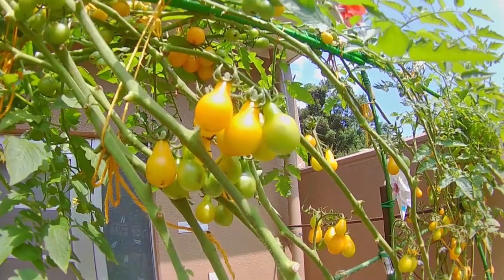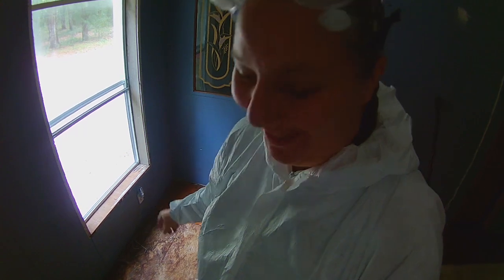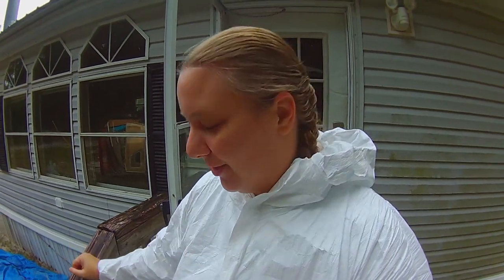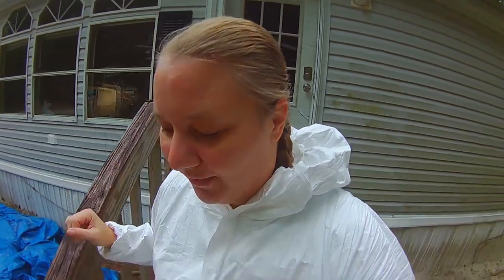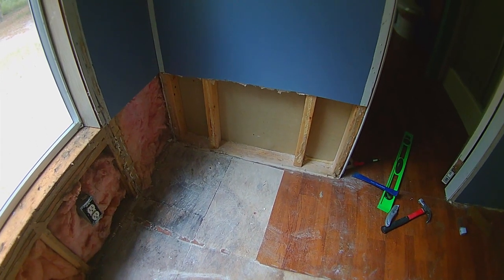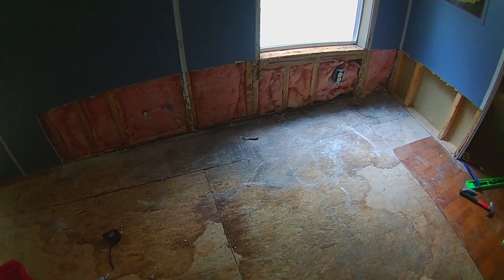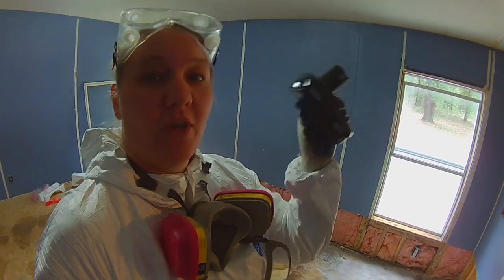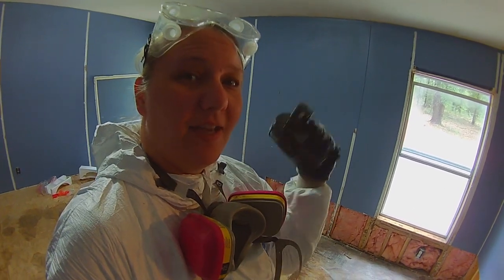Homemaker to Handyman *Getting rid of mold - Episode 43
Mold can be a dangerous thing in a house.  It's time to gear up with the proper protection and get this mold out!